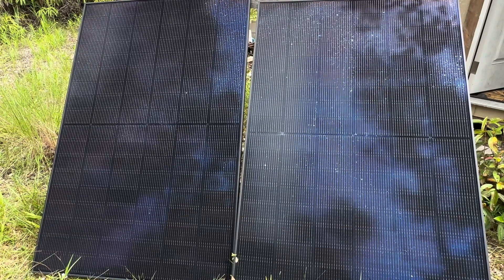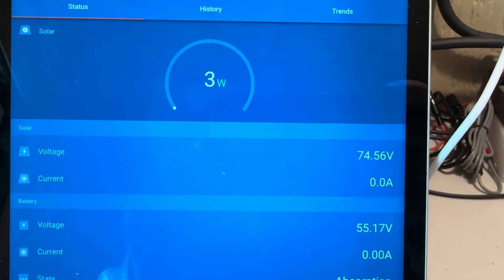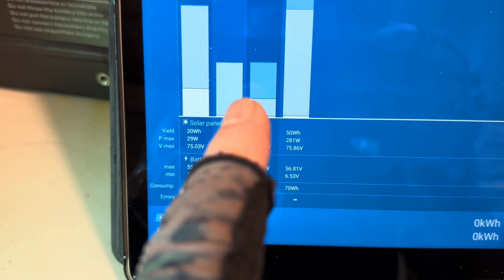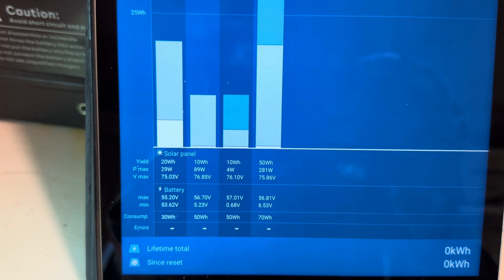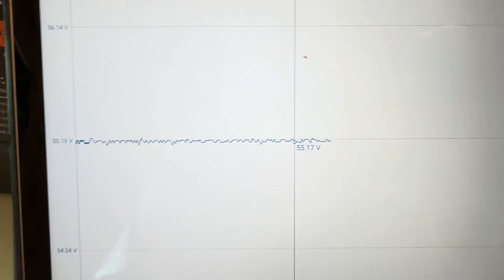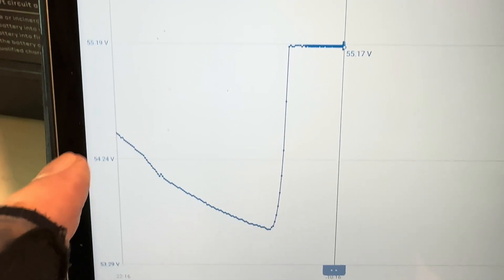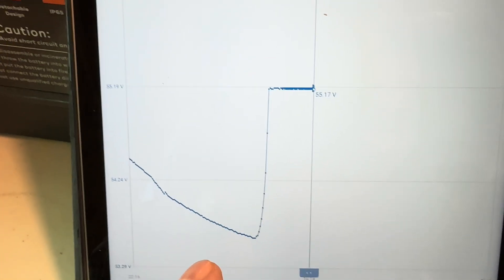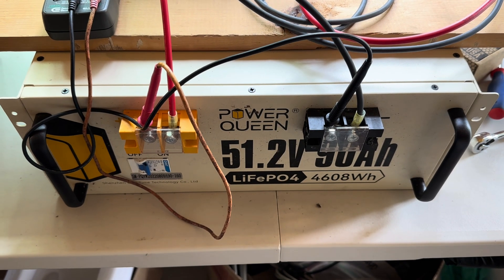Breathing Life into the PQ 51.2v LiFePO4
We're all helping each other around here. Mahalo!🤙

Victron 100/20 for 48v

stuff I use everyday:
Blue wall:
Smart Shunt
Smart Dongle

12V system:
50 amp breakers
Bus bars
Battery cables
50 amp breaker
10 ga. wire
48V system:
Bus bars
REDODO system:
Bus bars
Solar panels
Solar panels